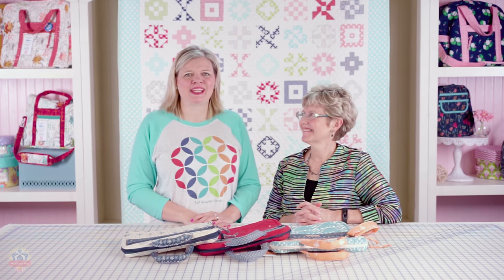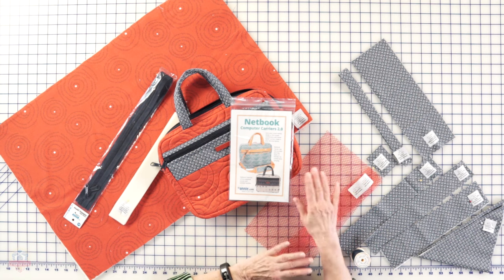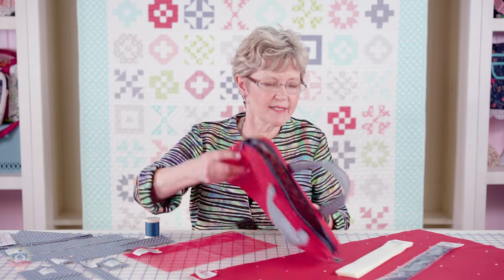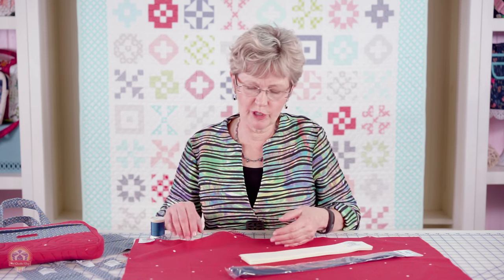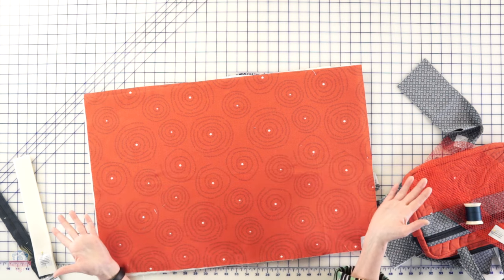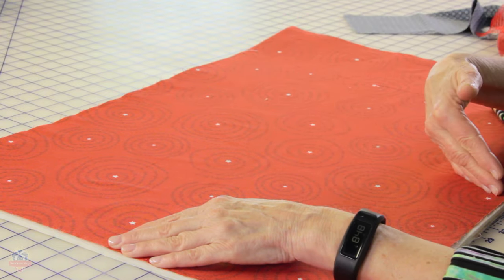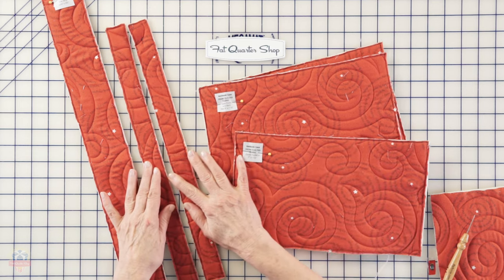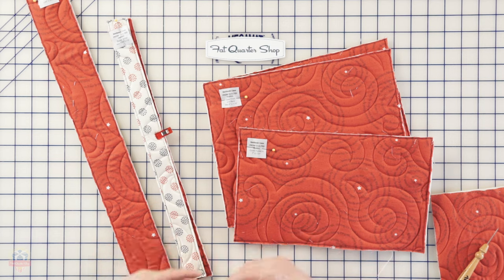How to Make the ByAnnie.com Netbook Computer Carrier 2.0 – Part 1: Quilting and Cutting your Pieces